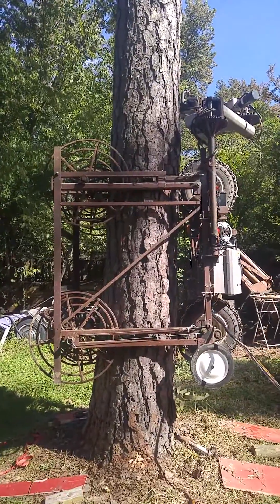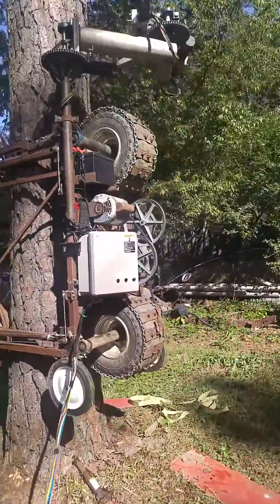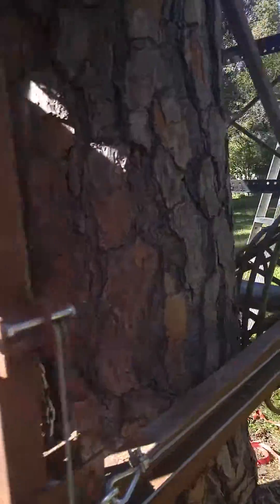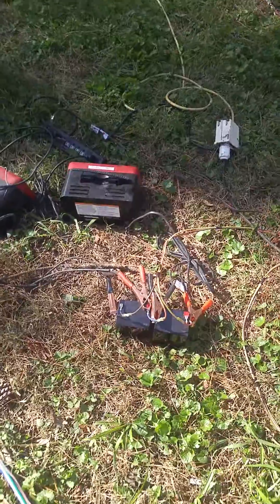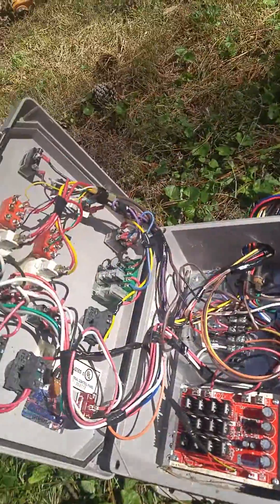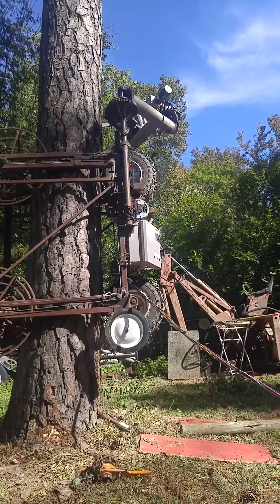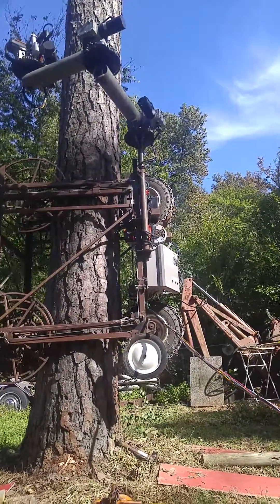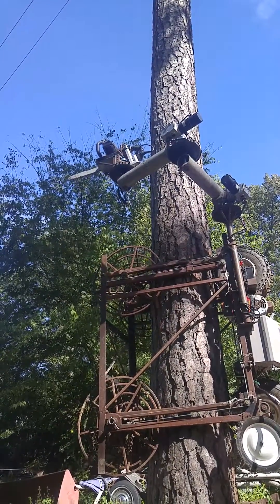Tree climb/ cutting robot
Home made tree cutting robot